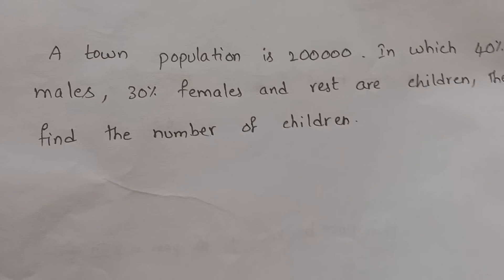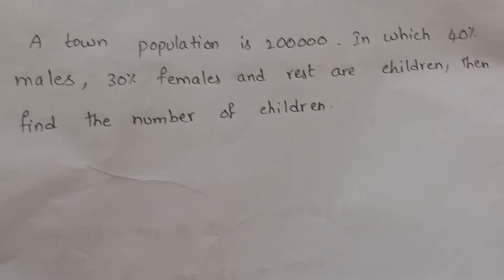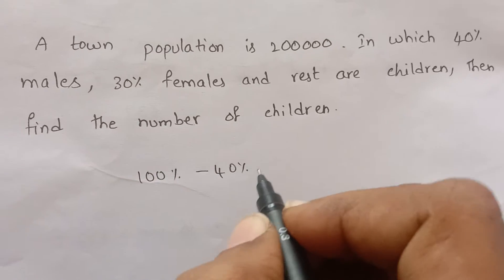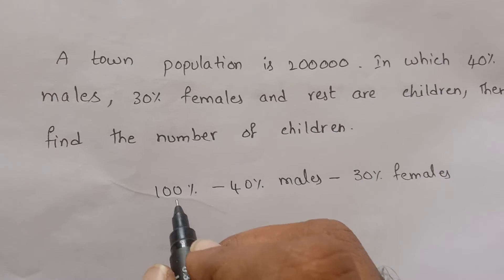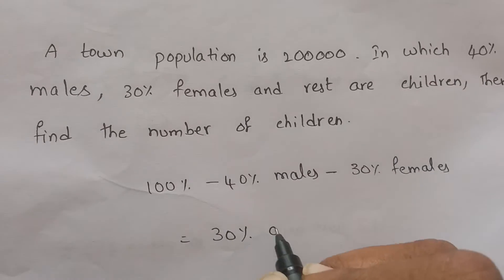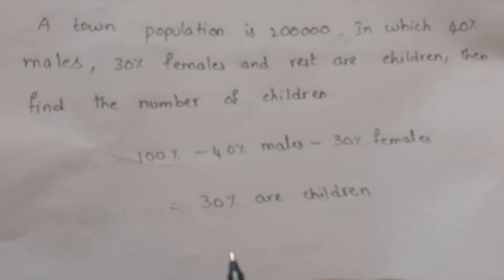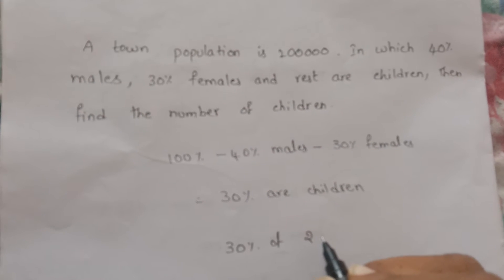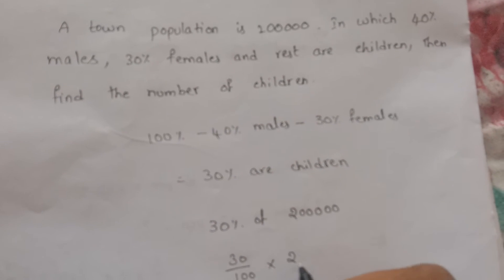population 2 lakhs-find the population of children - jnvst - by Sandip kamble's doubt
send your doubt to my telegram : @IAMKRISHNA1359